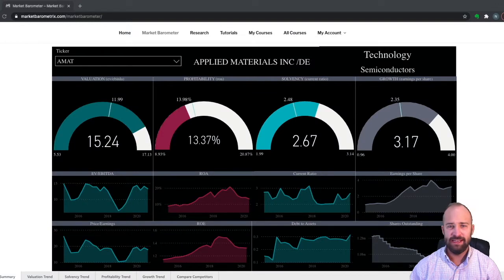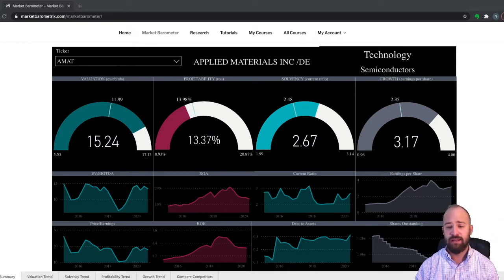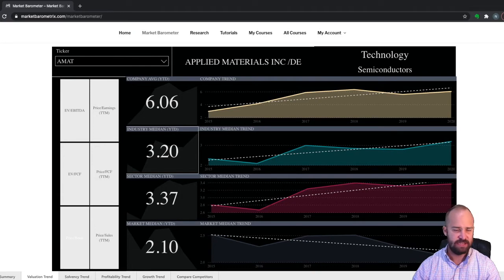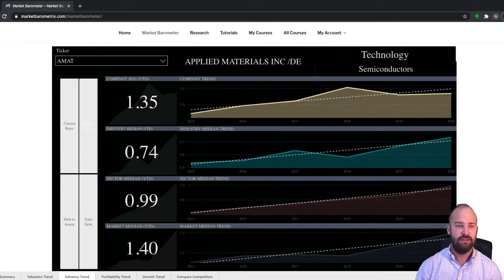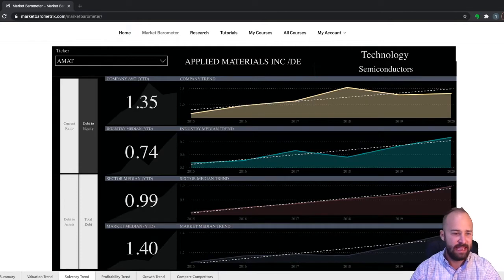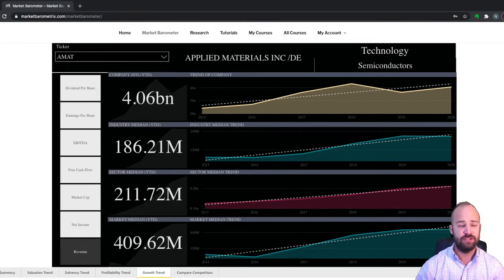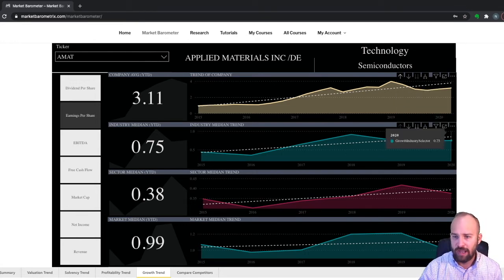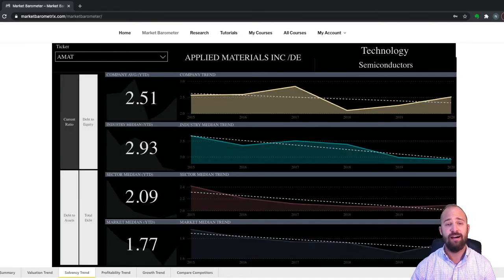Fundamental Analysis Example | you CAN evaluate an investment opportunity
In this video, join Neil as he draws on all of the concepts learned in the Market Barometrix Fundamental Analysis Crash Course Series to evaluate a potential investment opportunity in the stock market.

Evaluating this company with the financial ratios from the Valuation, Solvency, Profitability and Growth categories of fundamental analysis allows investors to understand the key factors driving company performance and share price.  Watch as Neil demonstrates this type of analysis and how to put it all together to create a narrative that tells the company story through the financial statements in order to make smarter investment decisions.

visit marketbarometrix.com to take the free e-course where you can test your investment know-how download the .pdf course notes.  You can also gain access to the Market Barometer Investment Research platform.

00:00 – Intro
01:10 – Fundamental Summary
04:40 – Valuation Interpretation
09:00 – Solvency Interpretation
12:35 – Profitability Interpretation
14:30 – Growth Interpretation
19:30 – Putting it all together
21:20 – Recap and final investment decision